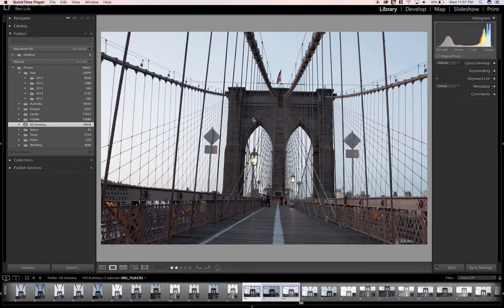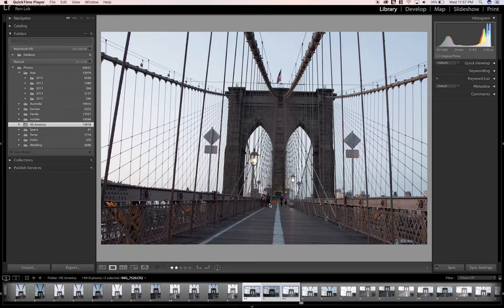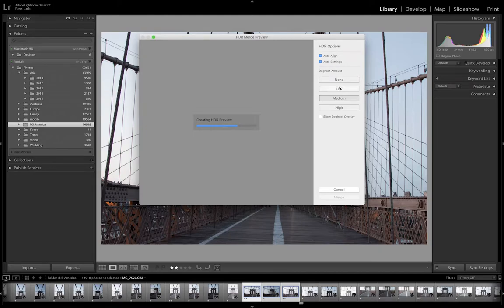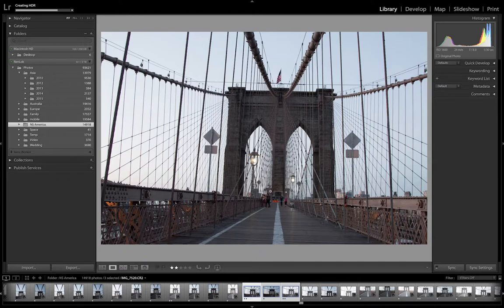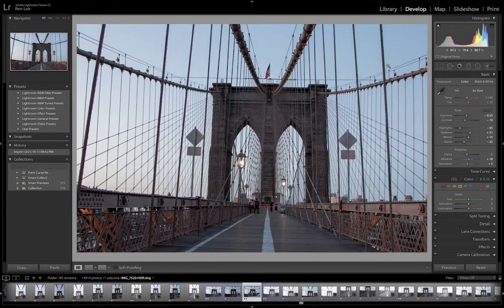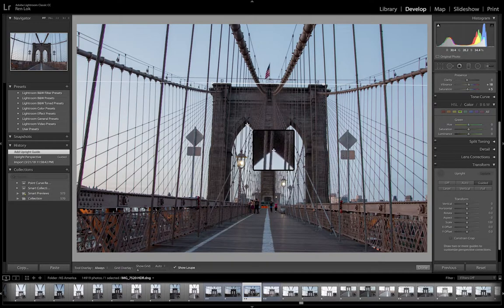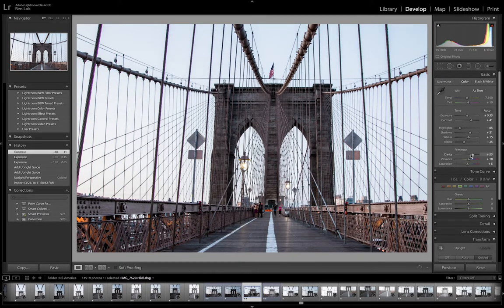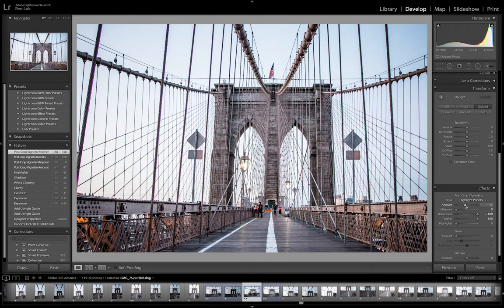Photo Edit: Brooklyn Bridge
Come see how I would edit this simple image of the Brooklyn Bridge in New York City

Canon 80D
Canon 10-18mm
Sigma 18-35mm
Canon 85mm
Tamron 70-200
Lower Protactic 350aw

Rode NT-USB
Rode VideoMic Go
Rode Video Micro
Zoom H1